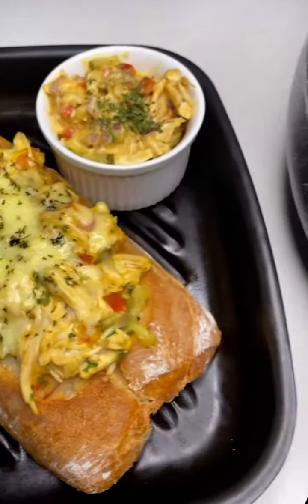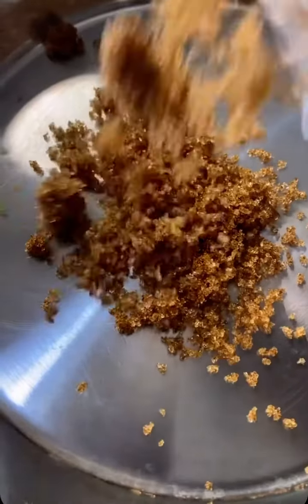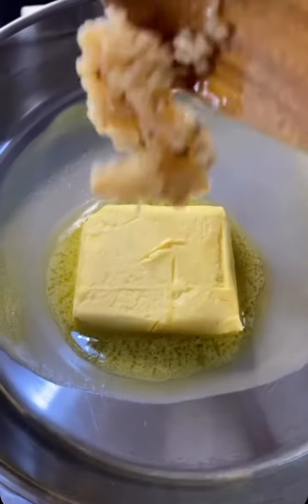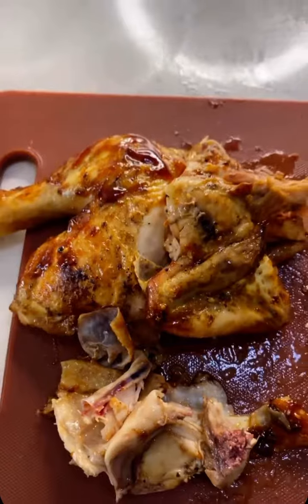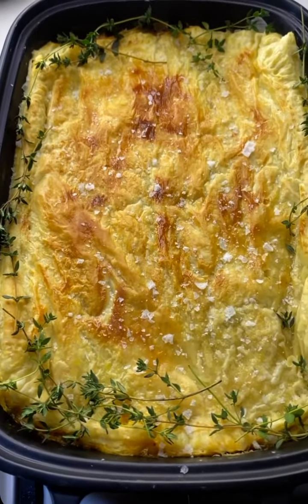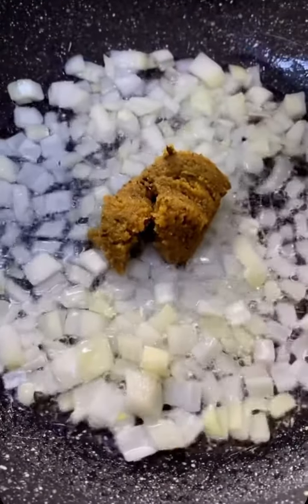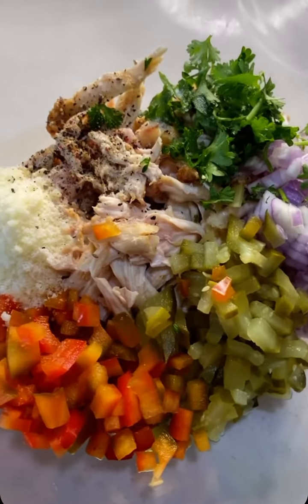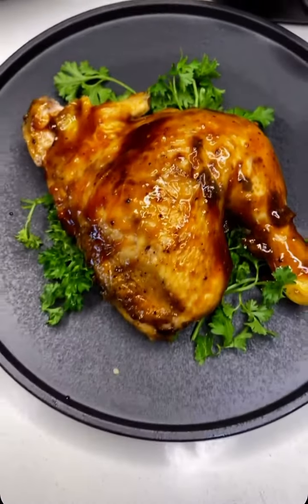How to cook Full Chicken + Make 3 Different dishes with it !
Recipe :can roast a chicken at almost any temperature. It all depends on what you are looking for. For ...
Ingredients
1 (5 to 6 pound) whole chicken, patted dry
Salt and fresh ground pepper
1 onion, sliced (optional)
1/2 cup chicken stock or water
1 lemon, quartered